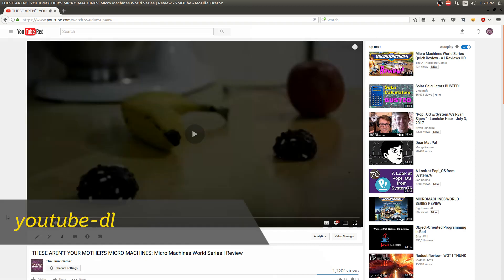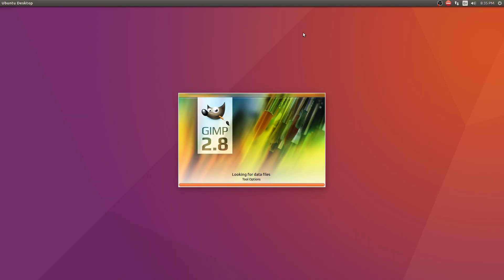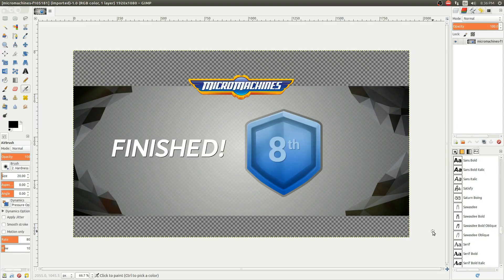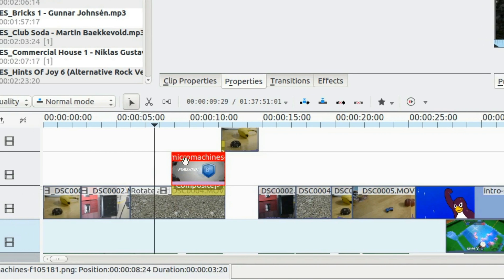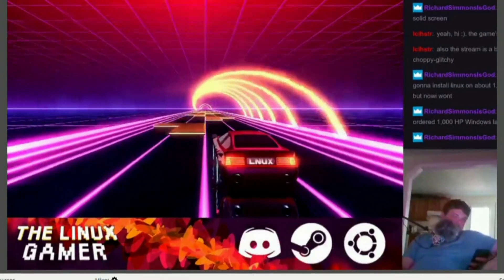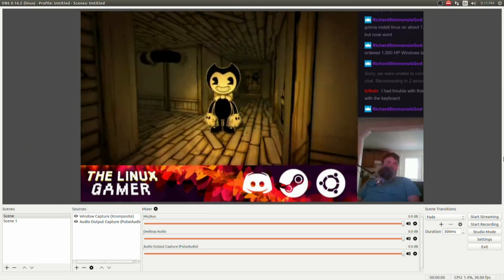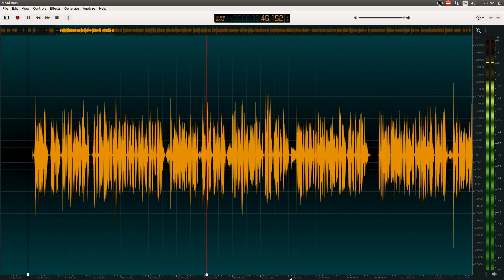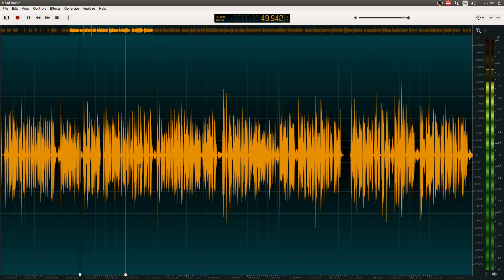Six Video Production Programs That I Use Constantly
I’ve been asked this question more than once: “What software do you use to make your YouTube channel?” And while I answer that question in virtually every video’s description (seriously, just look down there, there's a ton of information), I wanted to show you guys how I make videos just like this! So let’s explore just that!